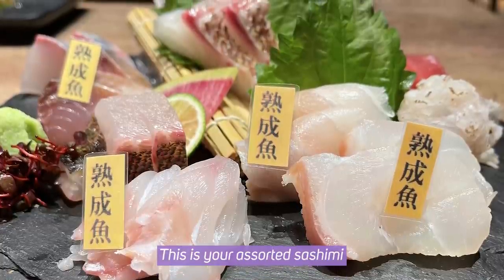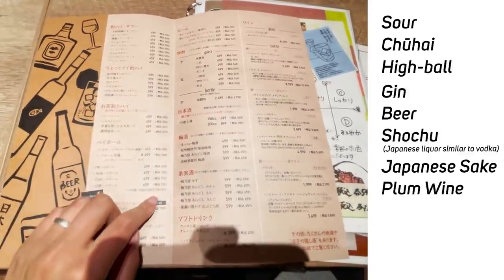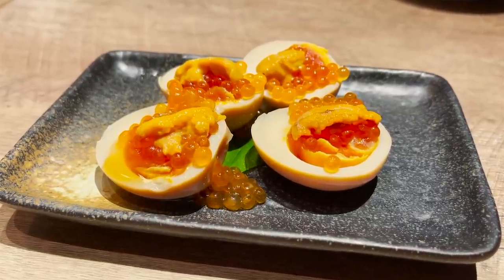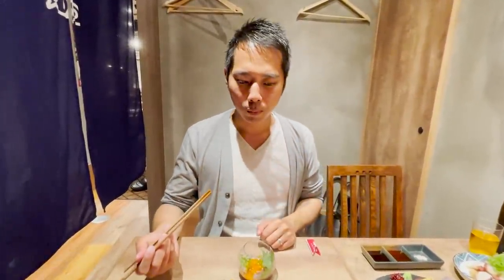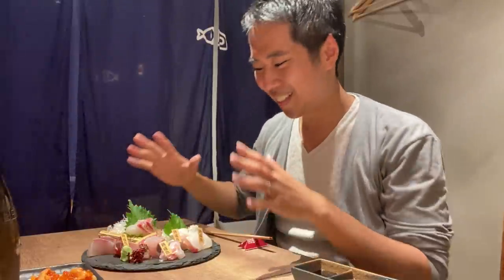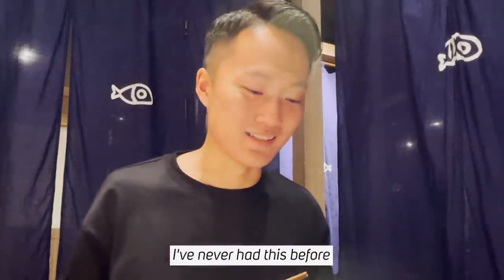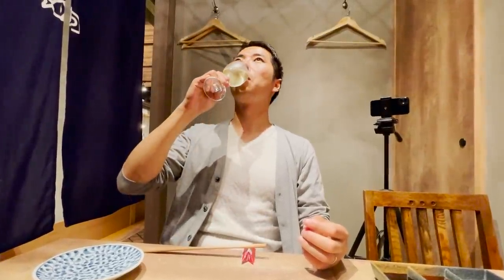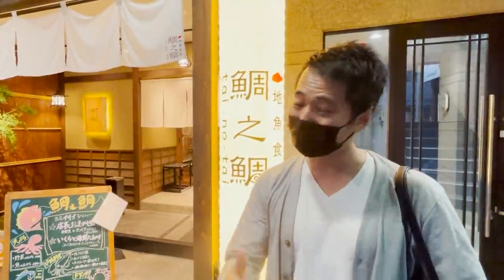What Does “Matured” Sashimi Taste Like?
●Tai no Tai Karasuma Branch

[Payment options] Cash / Credit cards / E-money
[Open time] Monday-Friday, national holidays, days before holidays: 17:00-23:30 | Saturday, Sunday: 12:00-23:30
[Accommodation] Maximum 100 guests
[Smoking] Prohibited
[Parkings] None
*The information is as of the time of the shooting of this video. Please check the official website for the latest information.

[Time codes]
0:00 Let's START!
1:48 The Menu
4:08 Beer and The First Dish
5:54 The Second to Fourth Dish
9:57 The Fifth Dish
14:20 Ordering and Drinking Saké
16:54 The Ending

●Membership benefits
-Weekly Zoom call or live stream

Every single yen we earn from this membership, we will be donating to groups of people who are fighting to solve social problems in Japan, the Japanese schools where foreign students can study, or use it to spread the works of people working with traditional culture in Japan to preserve the arts they are doing.

♪Music♪
おとわび

♪Sound effects♪
効果音ラボ

♪Pictures♪
かわいいフリー素材屋 いらすとや